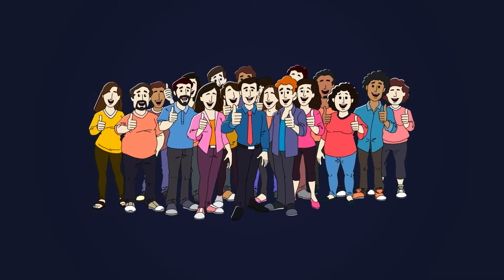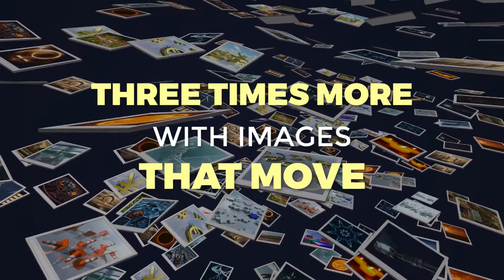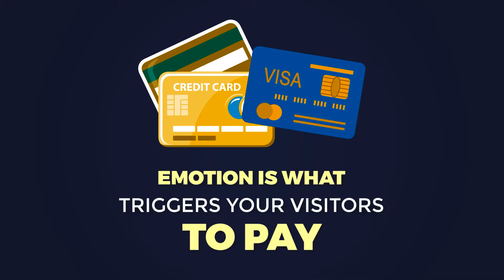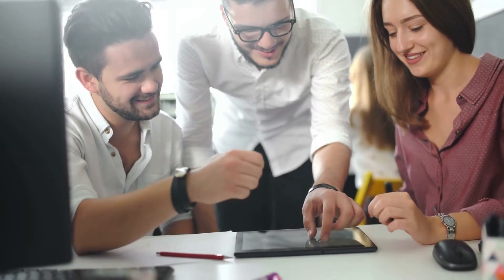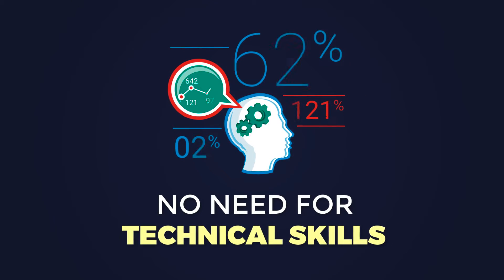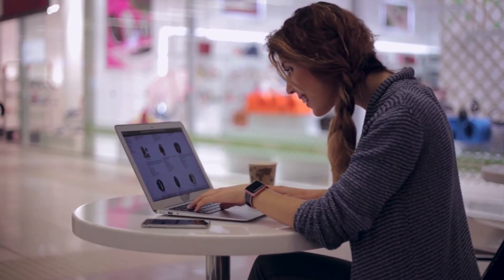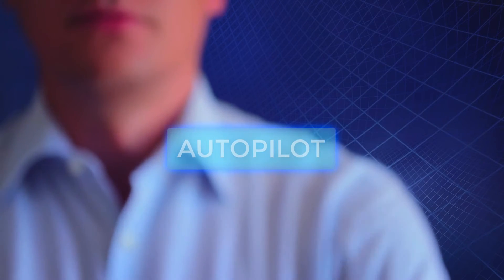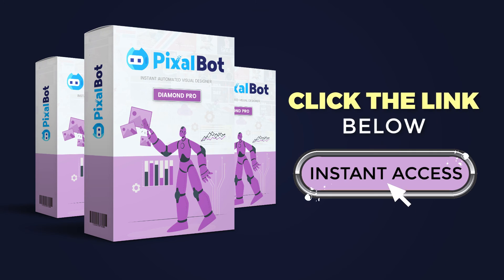Pixalbot OTO2 VSL